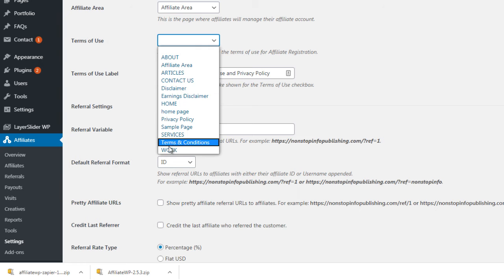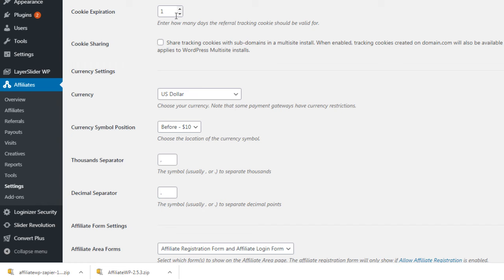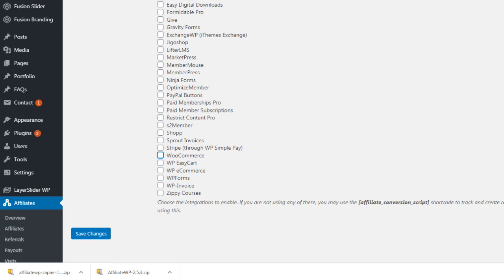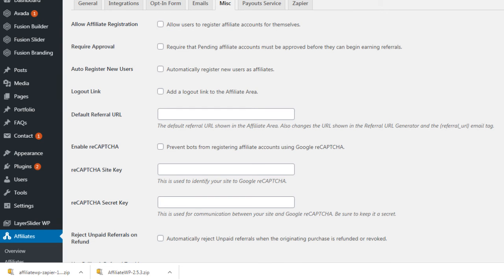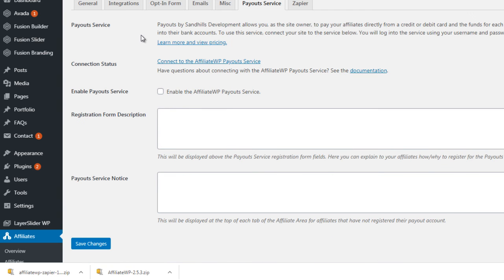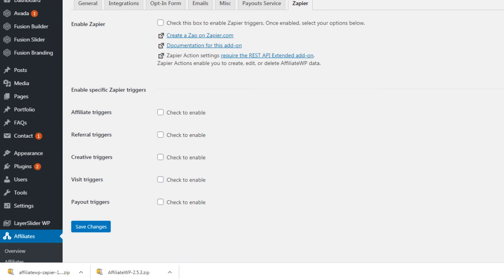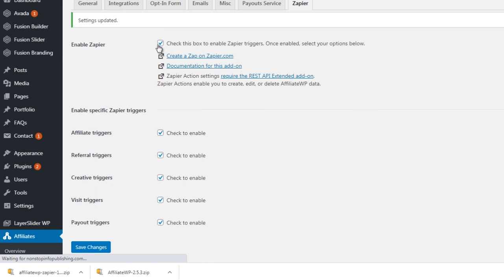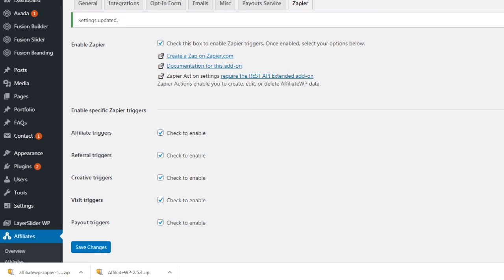07 - WordPress Affiliate System - Setup Part 2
It’s time to finish up the setup process and test the site to make sure it works!